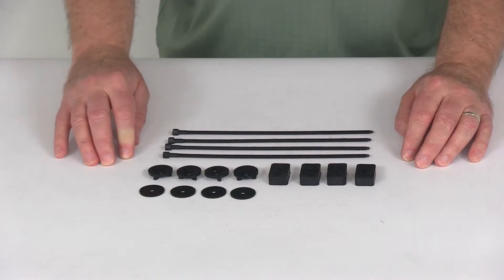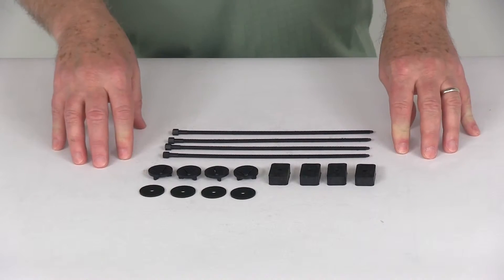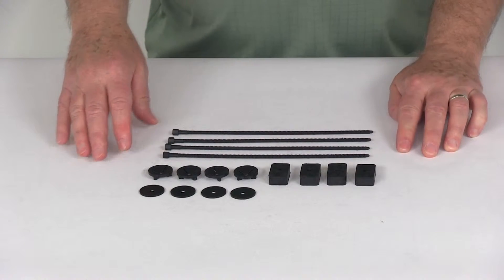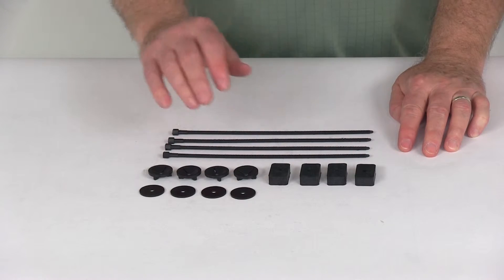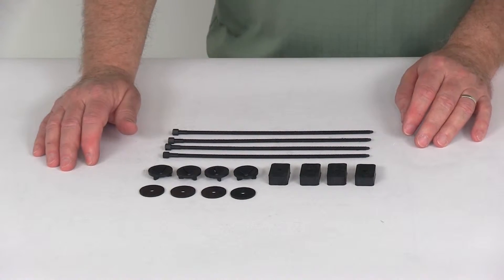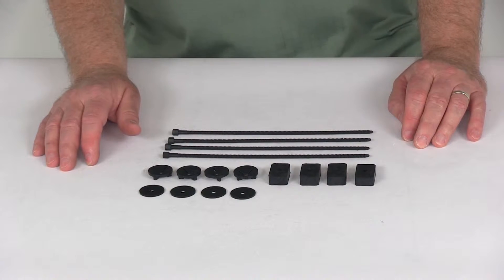etrailer | Ultimate Overview of the Flex-a-lite Transmission Cooler Remount Kit